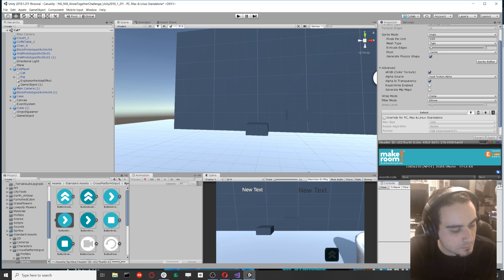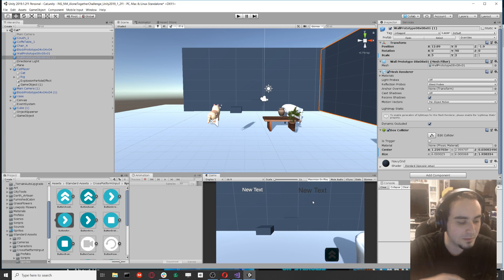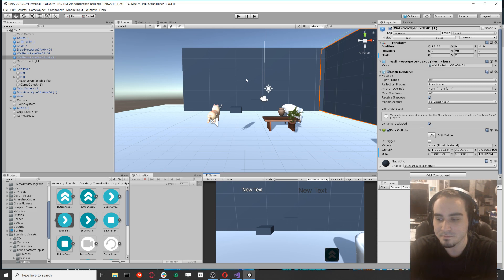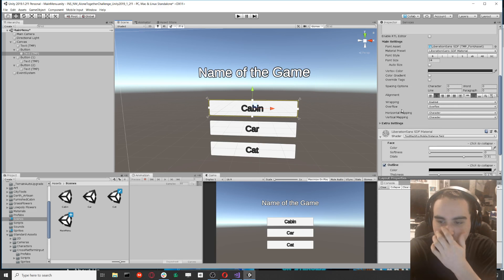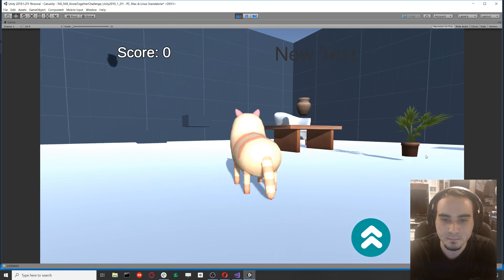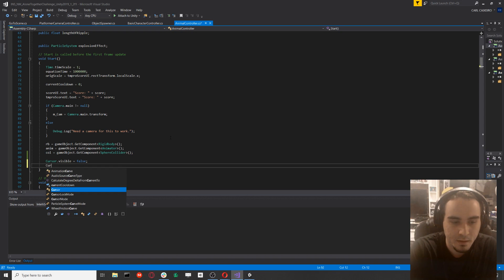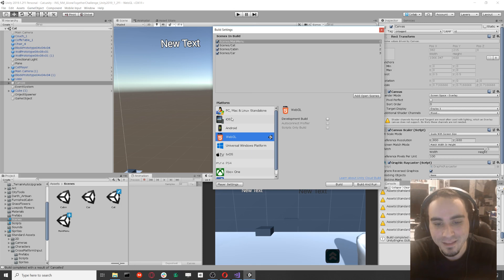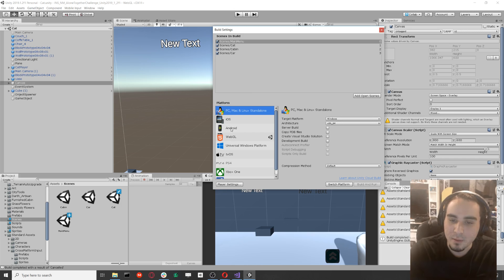Video Game Design @ EdAlliance 4/30/2020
How to set up UI for your game and run a build. This covers WebGL builds as well as PC/Mac.